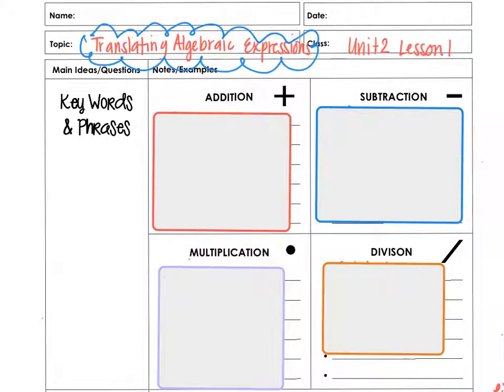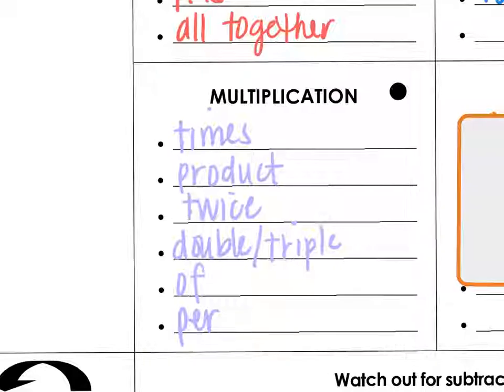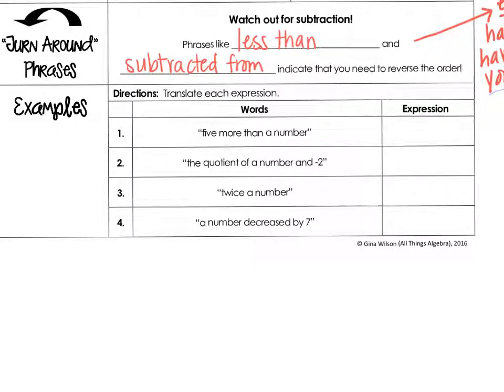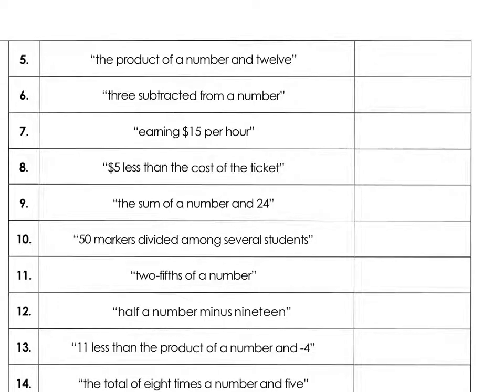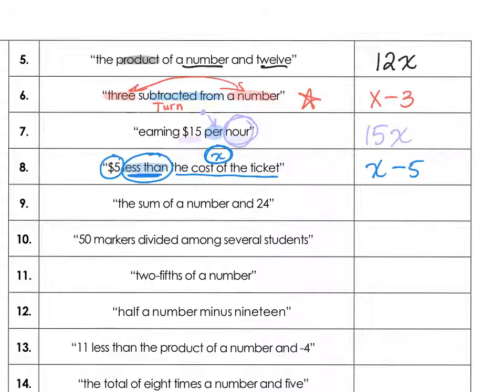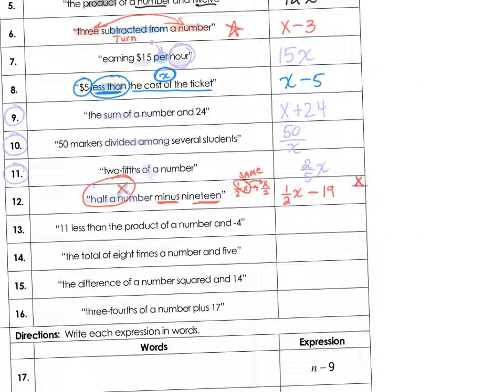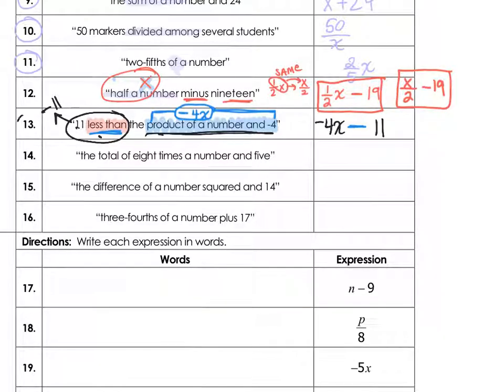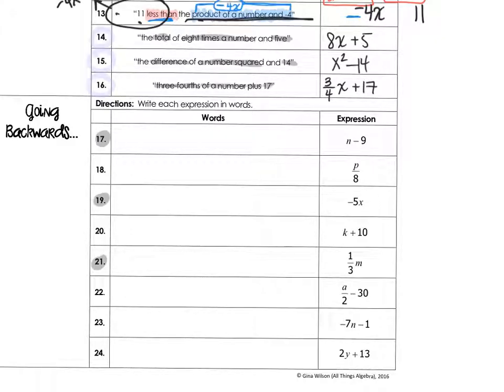Unit 2- Algebraic Expressions- L1 Translating Algebraic Expressions